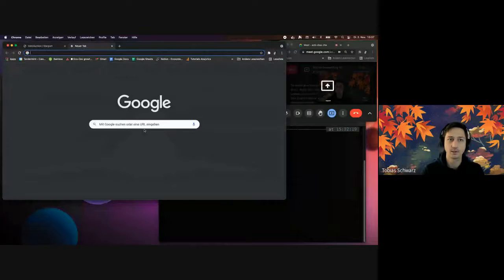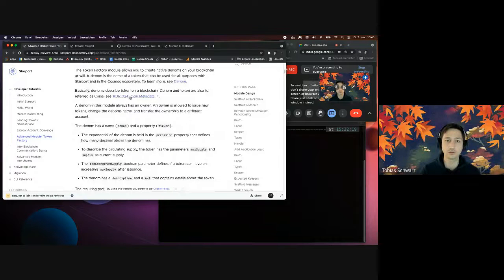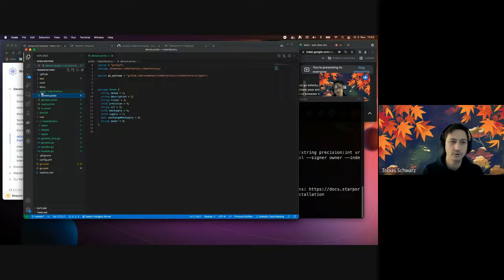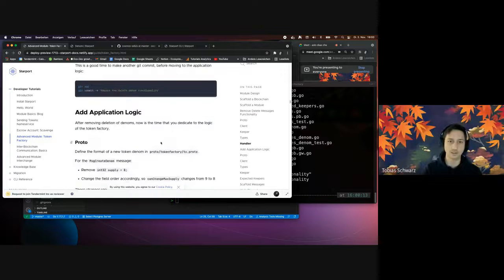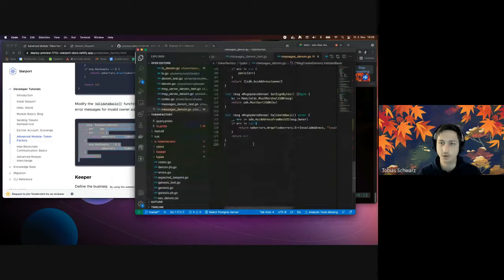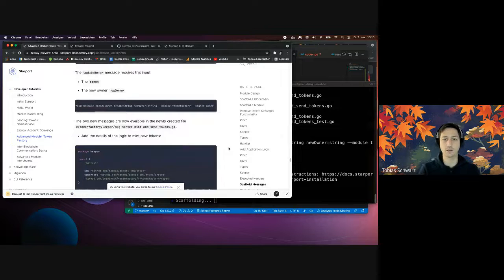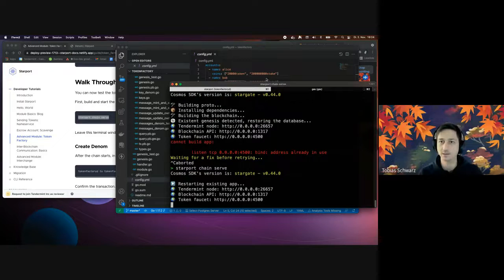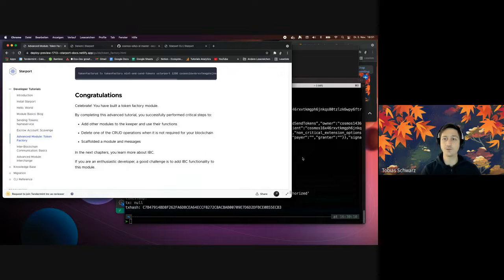LA Blockchain Week presentation: How to create modules with the Cosmos SDK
Tobias Schwarz, Developer Relations Engineering Manager, gives LA Blockchain Week attendees a workshop on using the Cosmos SDK to easily create and customize modules to build a Cosmos application.